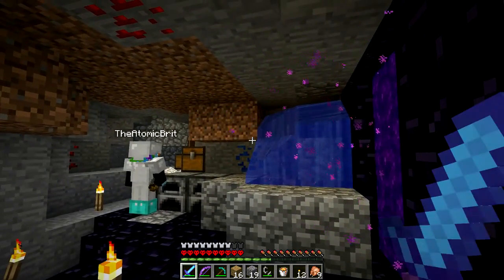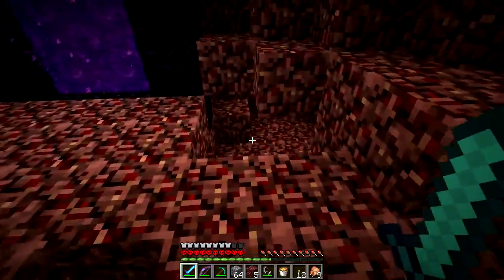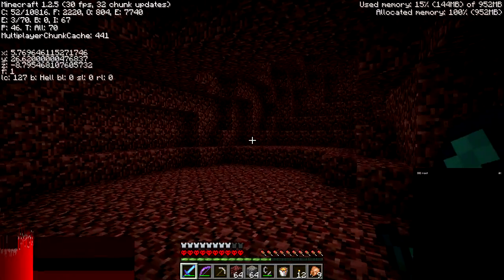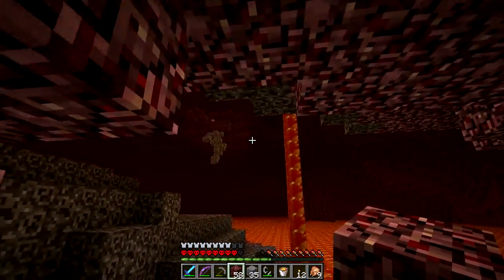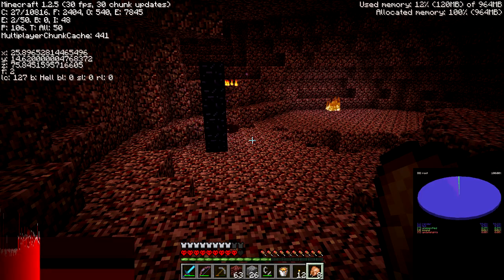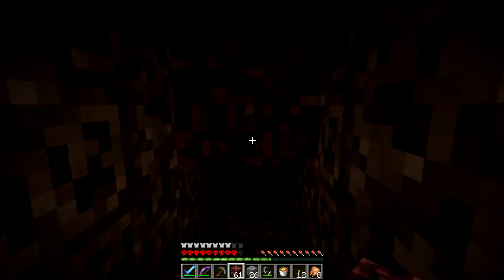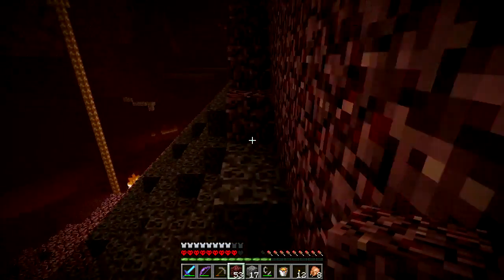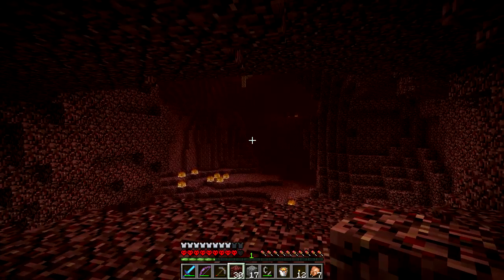UHC Coop SMP E9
My adventures with Connor in a quest for the ender dragon using the ultra hardcore mod.